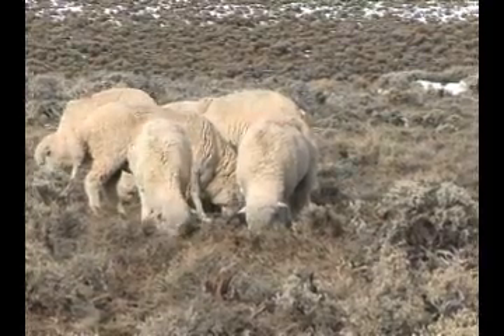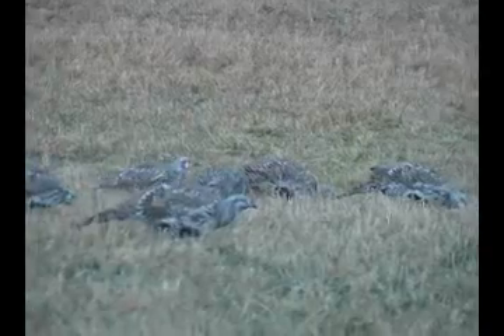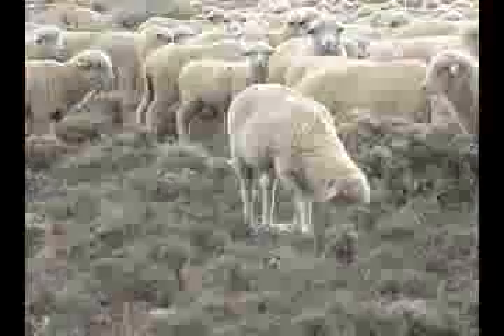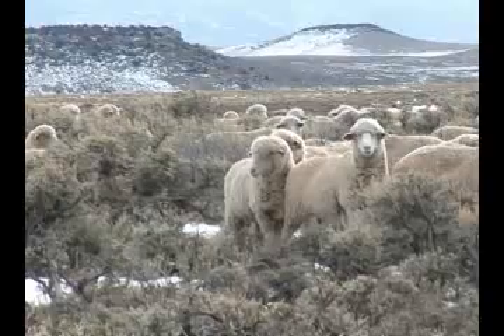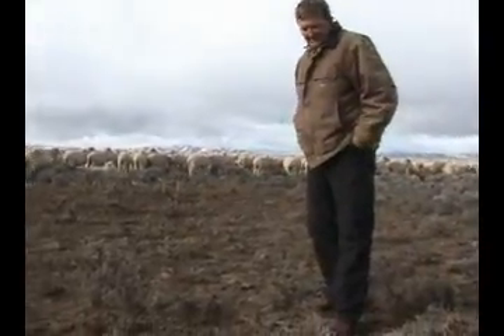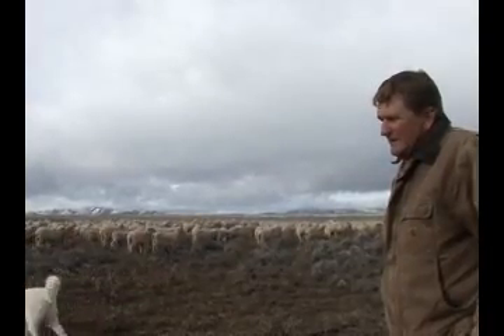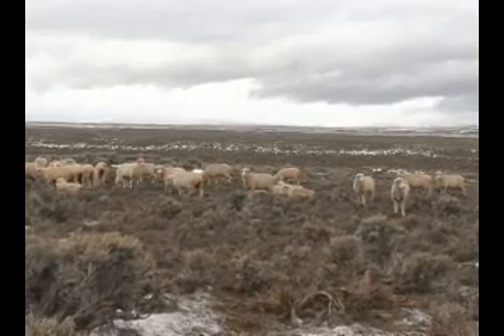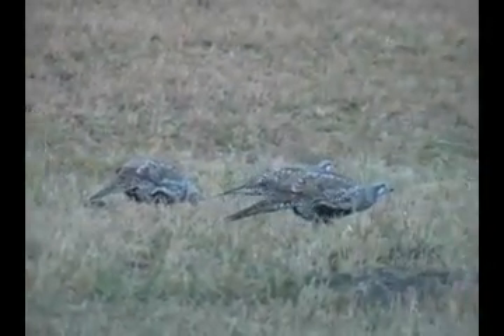Utah Sheep Improve Sage Grouse Habitat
A herd of Utah sheep are used to thin out stands of sage brush as a means to improve Sage Grouse habitat.  This is an example of how livestock benefit wildlife populations.  Produced by the Utah Grazing Improvement Program of the Utah Department of Agriculture and Food.